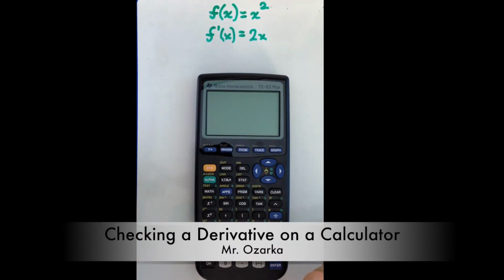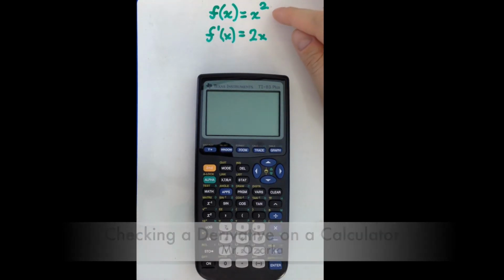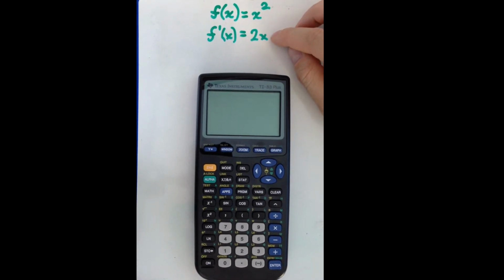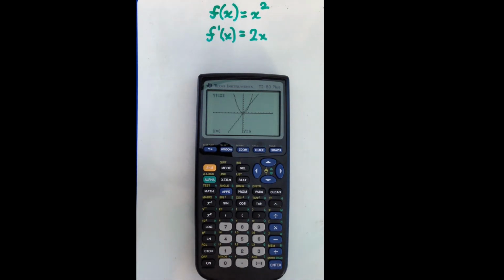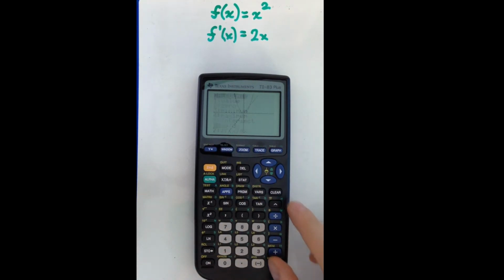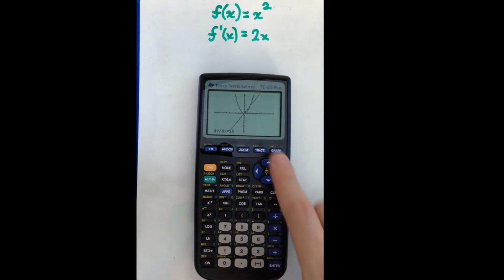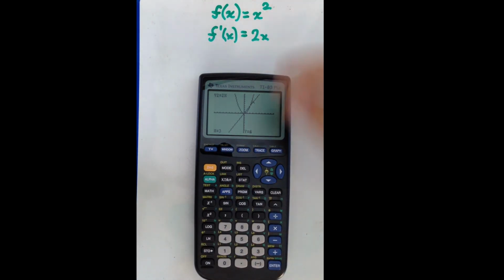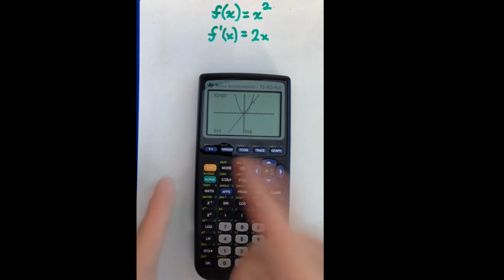Checking a Derivative on a Calculator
Brief tutorial on checking a calculated derivative on a graphing calculator.